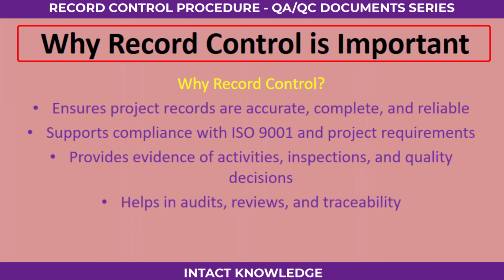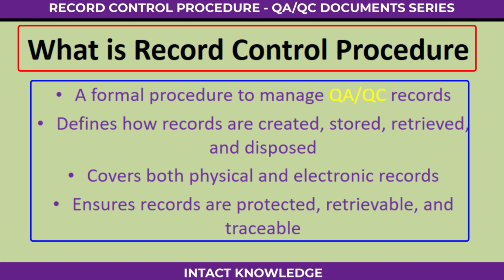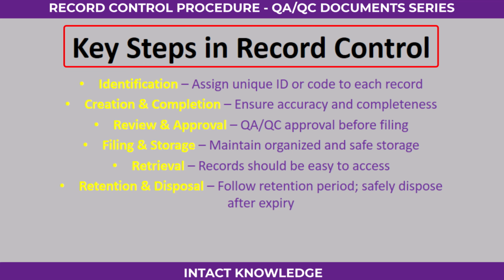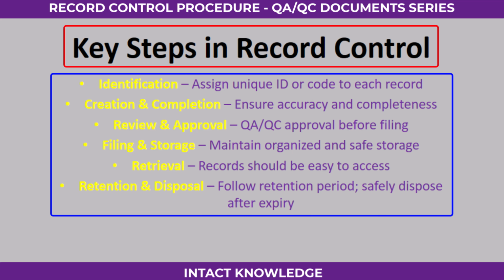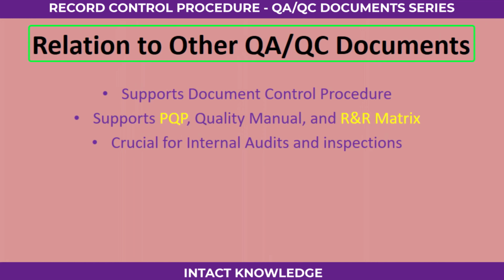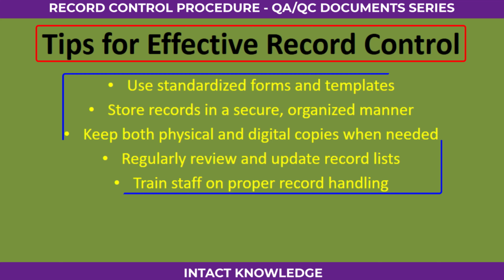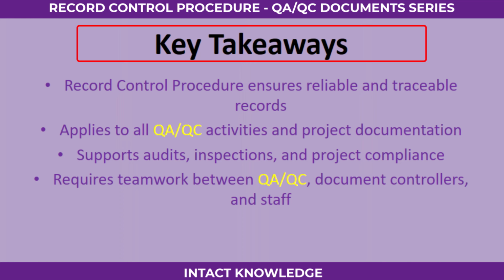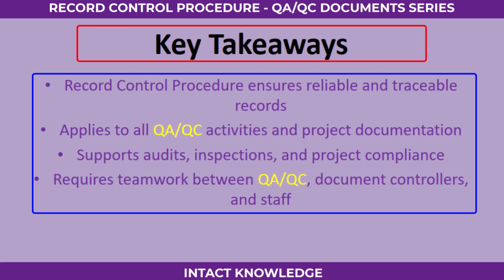Record Control Procedure Explained | QA/QC Documents | Construction Quality | INTACT KNOWLEDGE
Record Control Procedure Explained | QA/QC Documents | ISO 9001 | Construction Quality

•  Record Control Procedure in QA/QC | ISO 9001 Records Explained
•  What is Record Control Procedure? | QA/QC Documentation Tutorial
•  QA/QC Record Control Procedure Explained Step by Step
•  Record Control Procedure for Construction Projects | QA/QC
•  ISO 9001 Record Control Procedure | QA/QC Documents Series

Welcome back to Intact Knowledge.
In this video, we explain the Record Control Procedure, one of the most critical documents in any QA/QC system and a key requirement of ISO 9001.
QA/QC records are the evidence of inspections, tests, approvals, and quality decisions. Proper record control ensures that all records are accurate, complete, protected, retrievable, and traceable throughout the project lifecycle.
📌 In this video, you will learn:
• What is Record Control Procedure in QA/QC
• Why record control is important in construction projects
• Types of QA/QC records used on site
• Key steps in record control (identification, storage, retrieval, retention)
• Roles and responsibilities in record control
• Benefits of proper record control
• How record control supports audits and ISO 9001 compliance
🎥 This video is part of our QA/QC Documents Series, where we have already covered:
• Role of a QA/QC Engineer
• Complete QA/QC Document List
• Project Quality Plan (PQP)
• Quality Manual
• Quality Policy & Quality Objectives
• QA/QC Organization Chart
• Roles & Responsibilities Matrix
• Document Control Procedure
👉 Next Video: Internal Audit Procedure
If you are a QA/QC Engineer, Site Engineer, Project Engineer, or Quality Professional, this tutorial will help you understand record control in a simple and practical way.
for more professional tutorials on QA/QC Documents and ISO Standards.
record control procedure
record control procedure iso 9001
qa qc record control
record control in qa qc
qa qc documents
iso 9001 record control
construction quality records
qa qc records
quality management system records
record control procedure explained
qa qc documentation
construction qa qc
quality assurance quality control
internal audit preparation qa qc
document control vs record control
qa qc engineer training
iso 9001 documentation
pqp qa qc
quality manual iso 9001

🌍 Embark on a Journey of Intact Knowledge – Where Learning Comes Alive!

Welcome to Intact Knowledge, your ultimate destination for education, exploration, and inspiration.
Here, learning transcends textbooks — we bring knowledge to life through captivating videos that spark curiosity and ignite discovery in every viewer.

🎓 What You’ll Discover:

⚙️ Engineering Insights: Explore the fascinating world of machines, innovations, and modern engineering marvels.

🧬 Science & Scientists: Dive into the wonders of science — from groundbreaking discoveries and great minds who shaped our world, to historical explorations that reveal how knowledge evolved through time.

🧮 Mathematics Mastery: Learn formulas, concepts, and problem-solving techniques with ease.

Join us on this intellectual adventure and expand your horizons with every video.